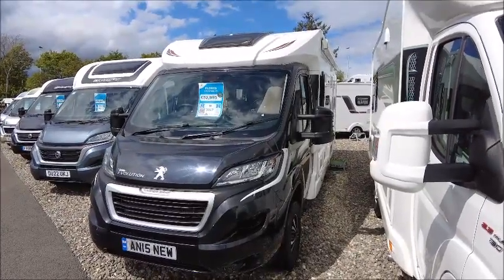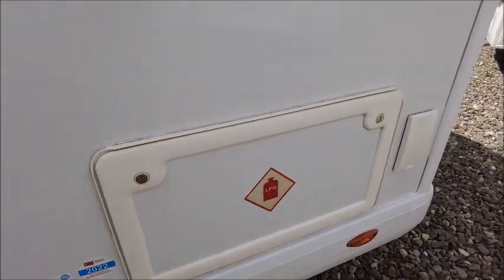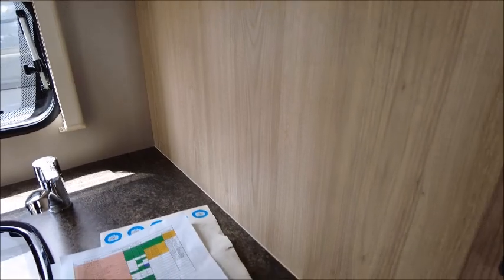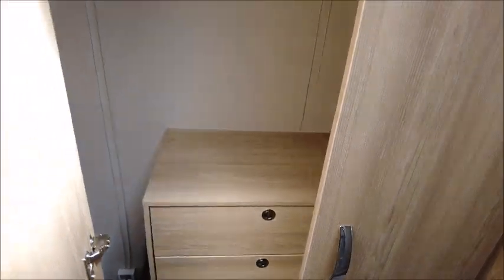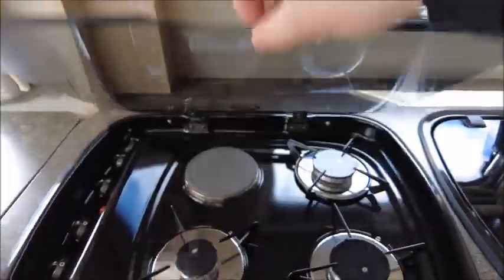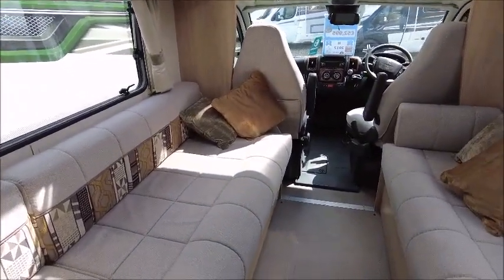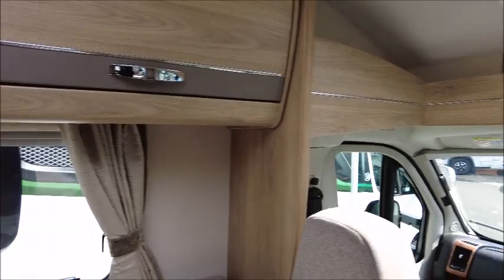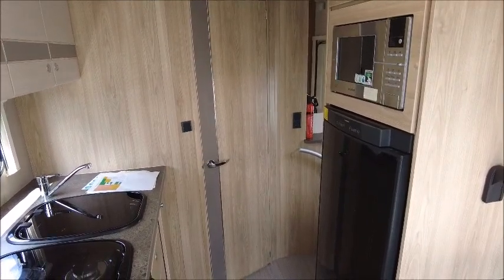Elddis Evolution 175 (50282)